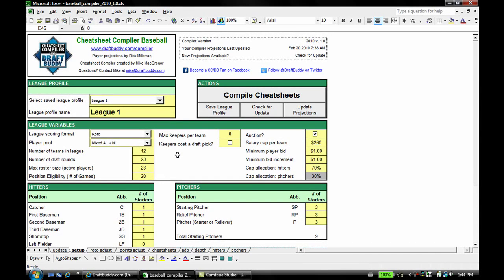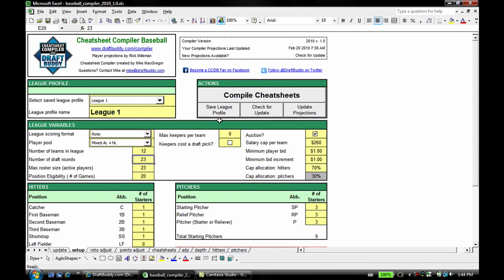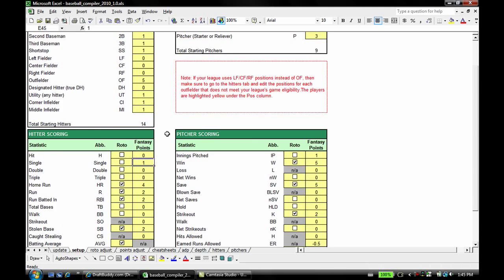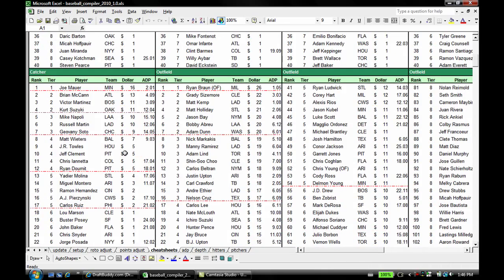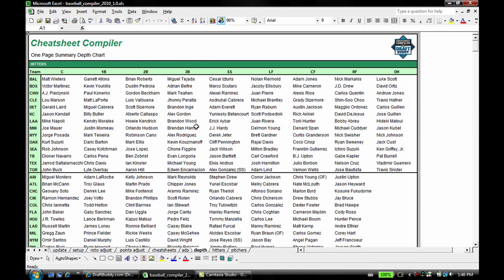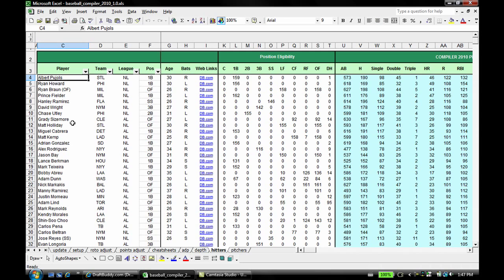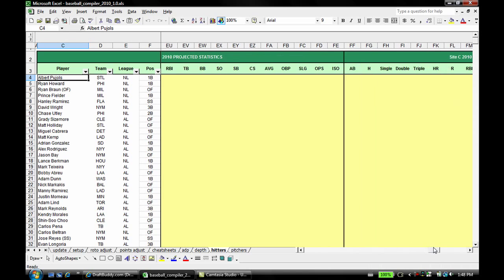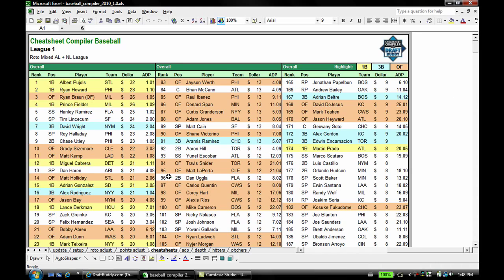[Collection] Cheatsheet Compiler Demo | DraftBuddy.com..